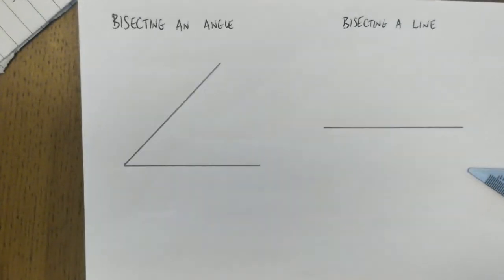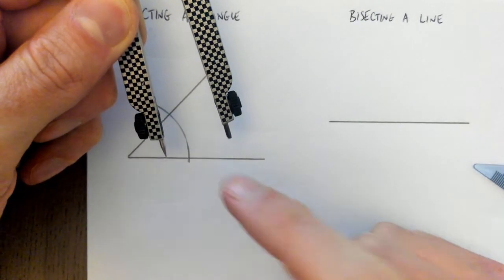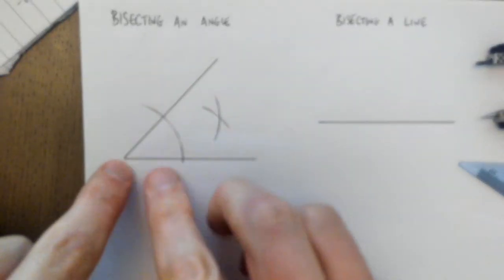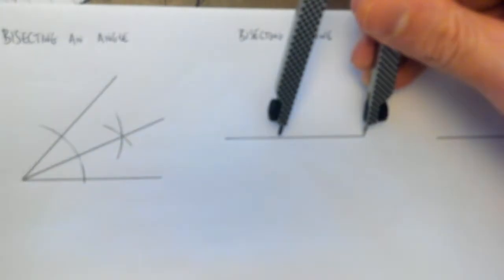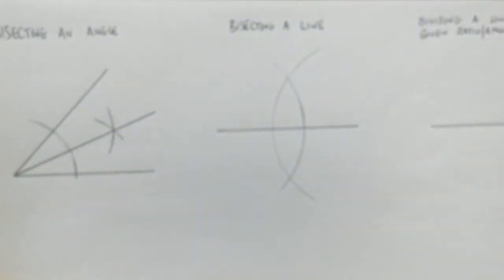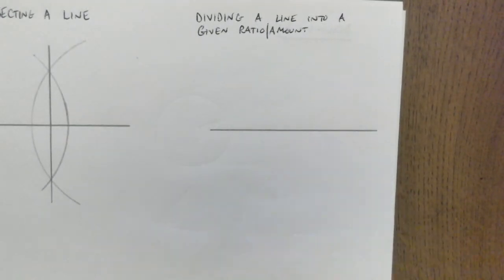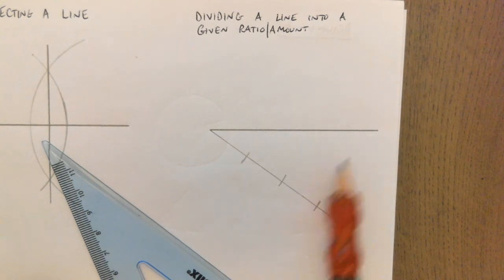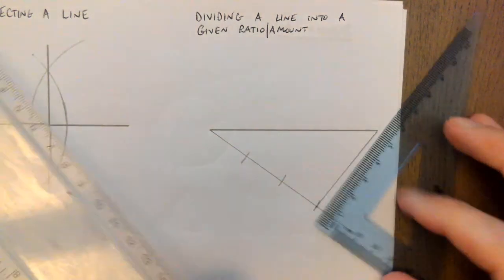1st Year Constructions - Bisecting angle and line, dividing line into given segments